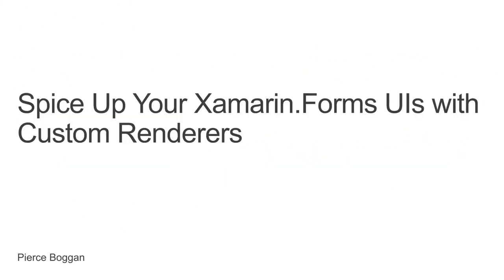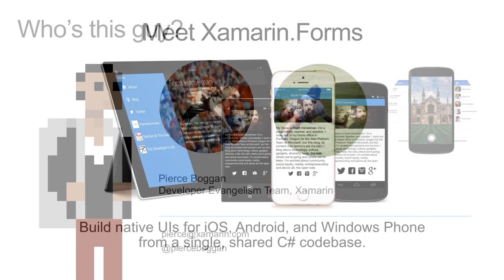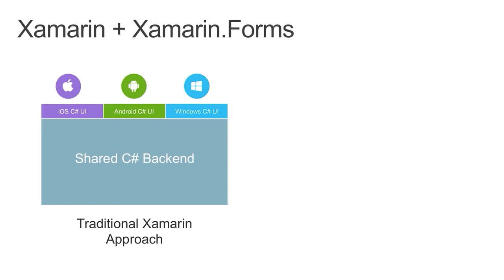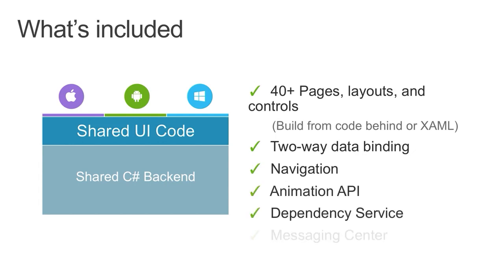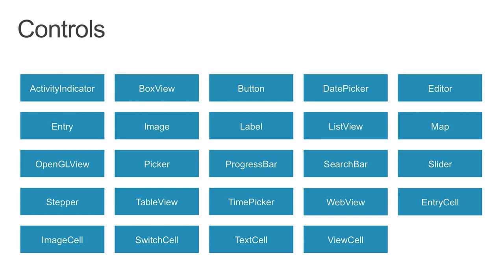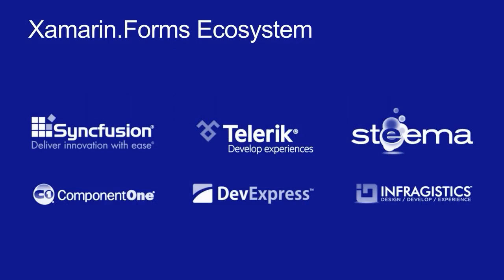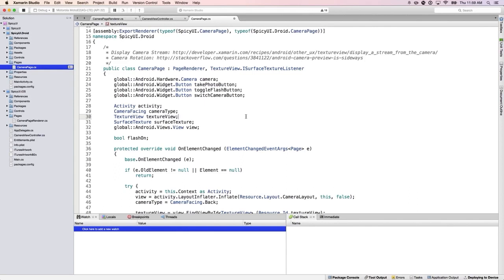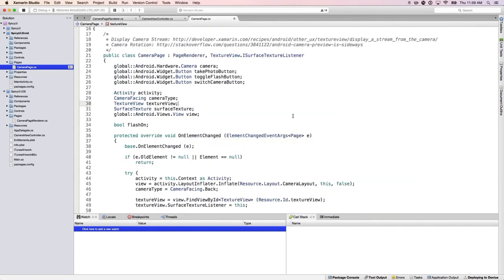Custom Xamarin.Forms Renderers - Pierce Boggan - Xamarin University Guest Lecture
Learn how easy it is to extend Xamarin.Forms with custom renderers, allowing you full access and control over the native renderings of Xamarin.Forms controls.